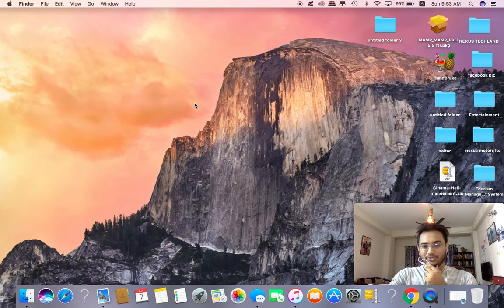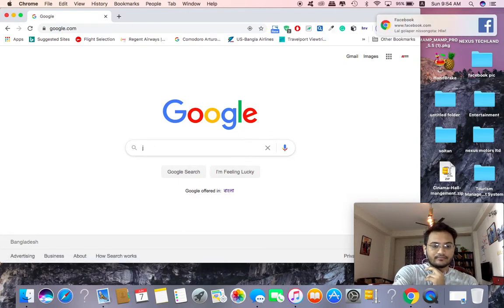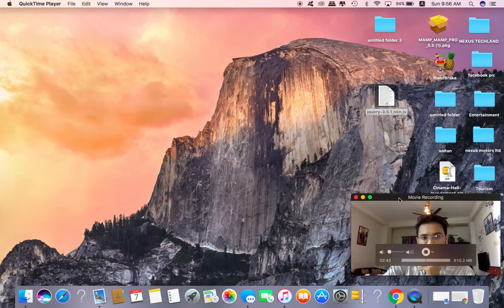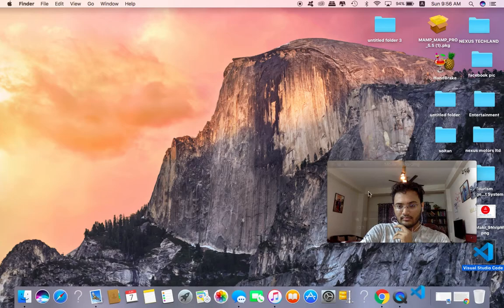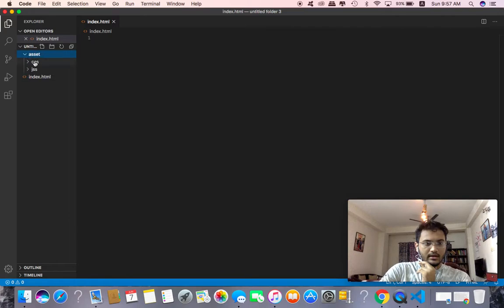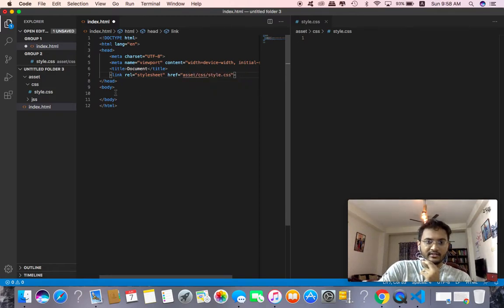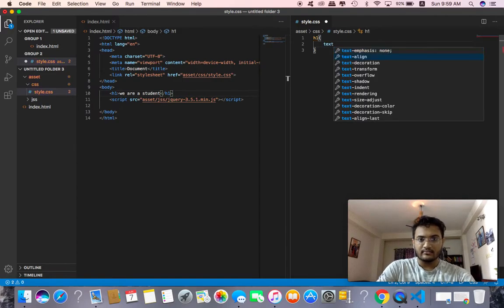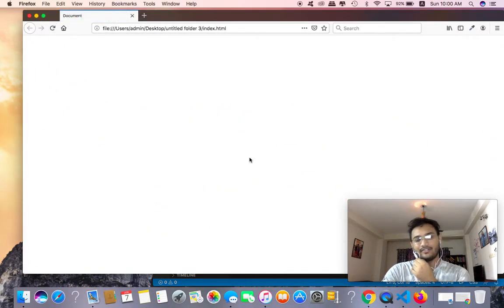Jqury install and basic